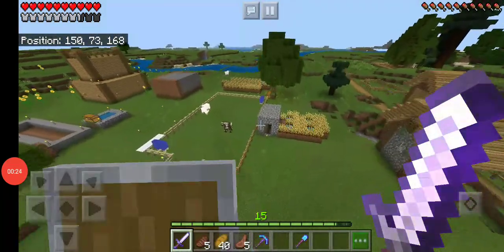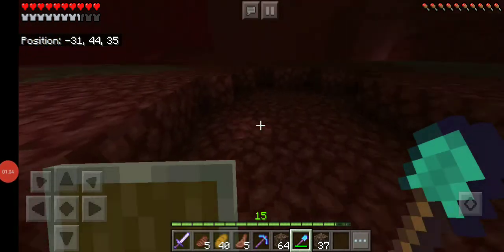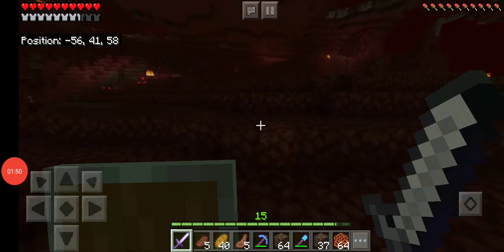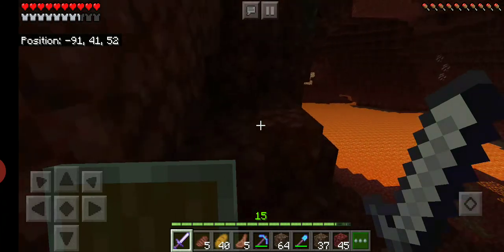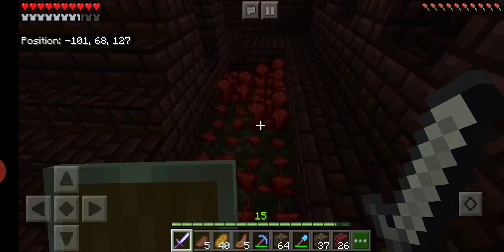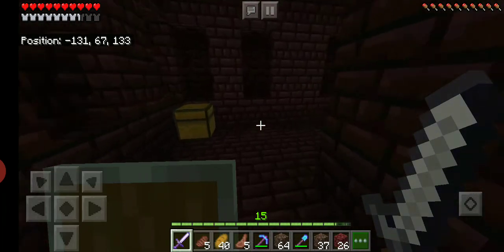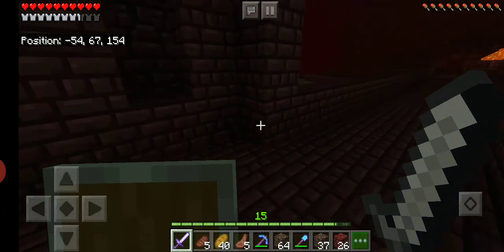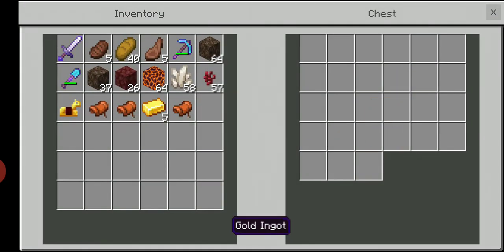Nether adventure . English Survival Series Ep 6 .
Assalamu Alaikum friends . Hope you are well by the grace of Almighty Allah . I am also well . This video is make for fun . So we can post you the more and more update videos .
Yours Friend ,
Nafi .

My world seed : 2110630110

Good Bye . Take Care . Be safe from Corona Virus .